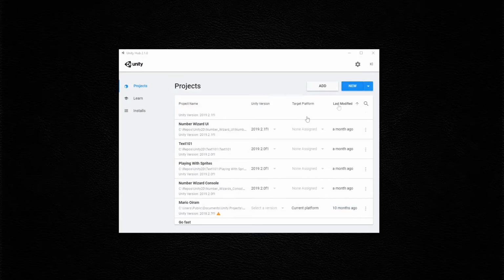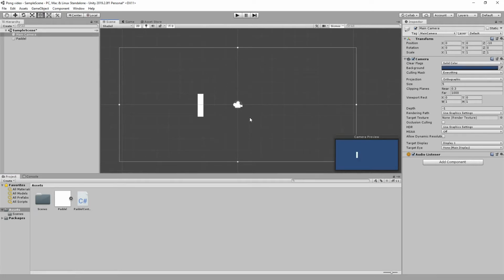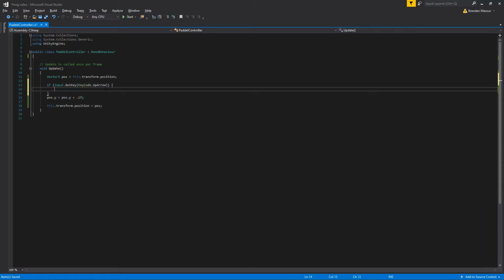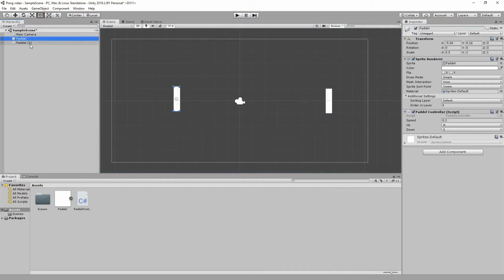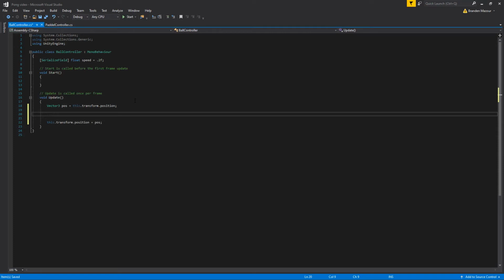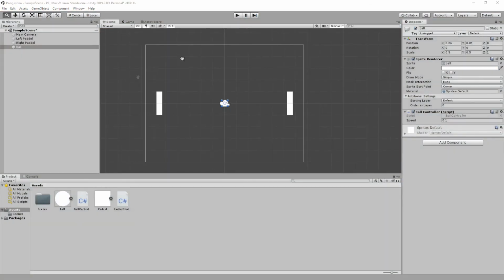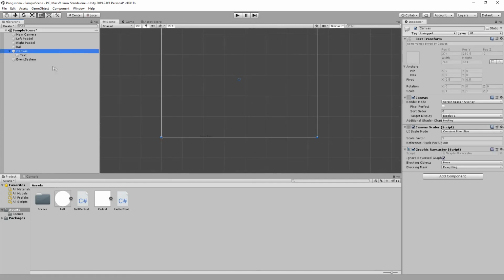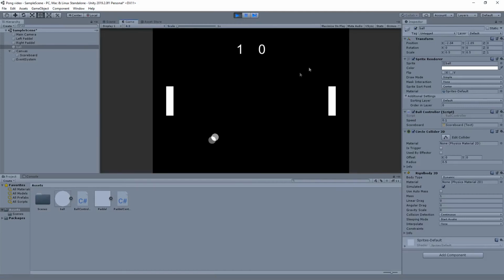UWF ACM Unity Workshop 1 - Pong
Please come see us in person at our next unity workshop on October 9th in building 4 room 210 from 6:00pm to 8:00pm! Or catch the live stream at the same time on this channel.